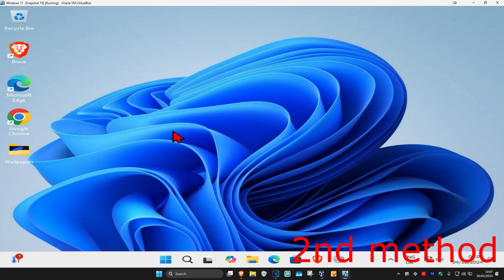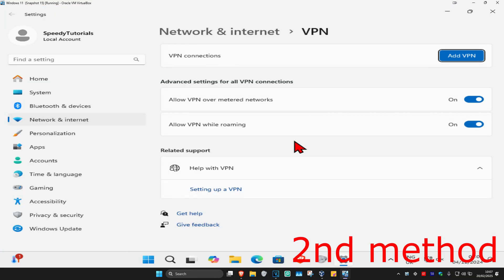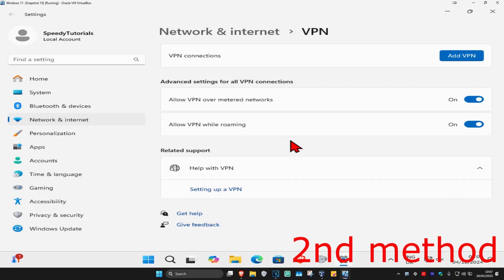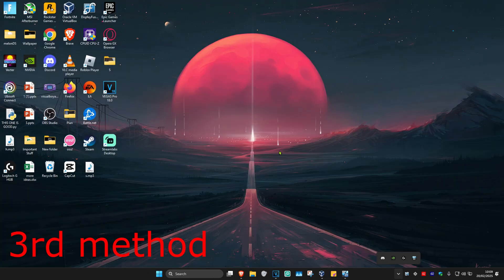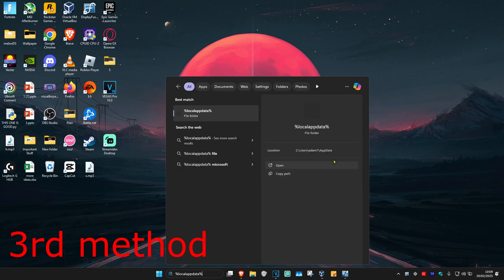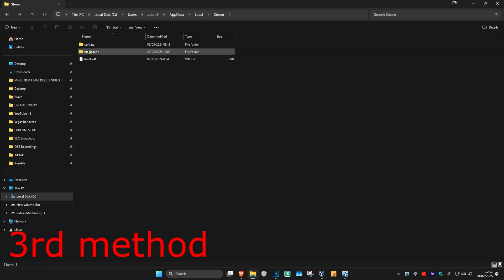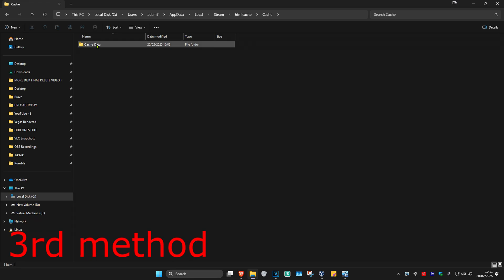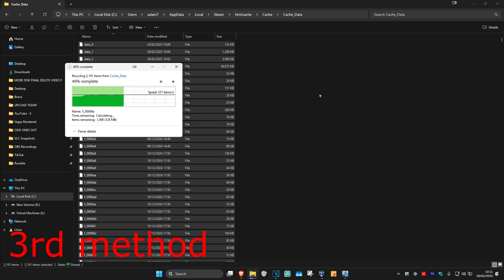How To Fix Steam There Was a Problem Processing Your Request An Error Was Encountered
In this tutorial, I'll show you how to fix the "There was a problem processing your request. An error was encountered" issue on Steam. If you're facing this problem while trying to make a purchase or access Steam features, follow these steps to fix it.

Issues addressed in this tutorial:

Fixing "There was a problem processing your request" on Steam
Resolving Steam error processing issues
Troubleshooting Steam purchase or login errors
Fixing Steam network or server connection problems